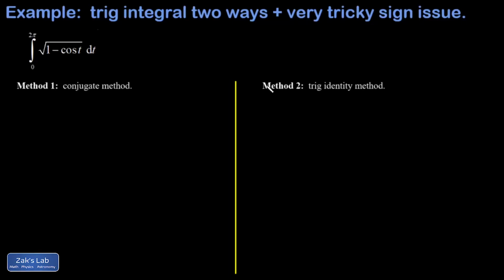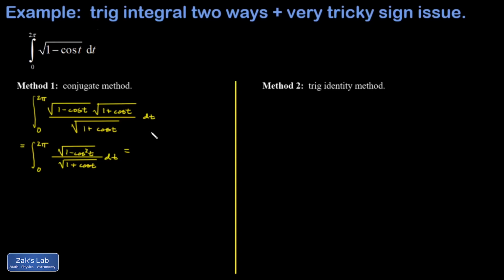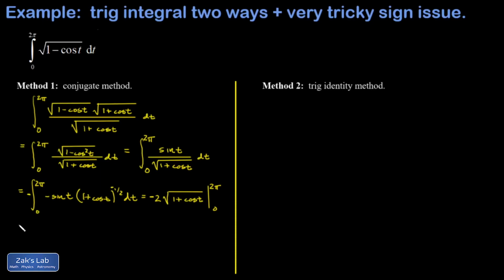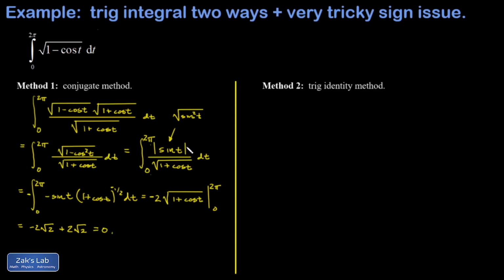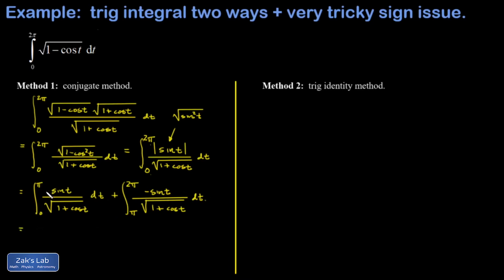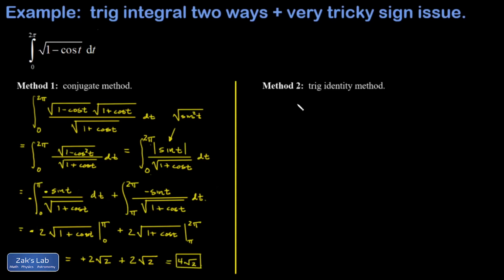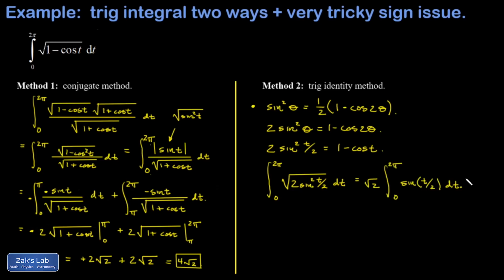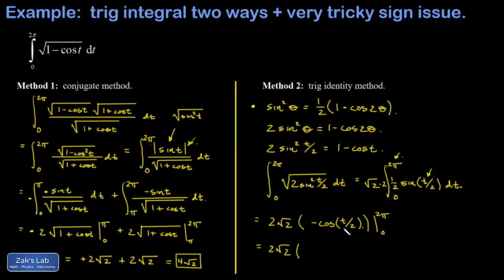Definite integral sqrt(1-cos(t)) on 0 to 2pi. Two ways to integrate sqrt(1-cos(t)) and sign issue!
00:00 Introduction to the problem:  integrate sqrt(1-cos(t))dt on the interval 0 to 2pi.  Preview that the integral evaluates to zero if we aren't extremely careful about the sign issues here.
00:46 Use a conjugate to integrate sqrt(1-cos(t)).  The idea here is that we use the conjugate in order to build a difference of two squares inside the square root.  The goal is to use the conjugate to get 1-(cos(x))^2 in the square root, which then simplifies to (sin(x))^2 inside the square root.  Unfortunately, there is a sign issue lurking in our integral, and on our first attempt, it integrates to zero.  This can't be correct, because the integrand is always non-negative and our integral must be positive as a result!
02:32 We identify the sign issue in the problem:  the square root of the square of the sine function can't just be replaced with (sin(x))!  The issue here is that our integration interval includes some values of the sine function that are positive and some that are negative.  The square root of the square of sin(x) must always be positive; i.e., it's actually the absolute value of sin(x).  So, we need to split our integration interval at t=pi and set up two integrals.  In the second integral, we have a -sin(x) in the numerator in order to make it positive.  Now we can finish the integral and get a sensible result:  4sqrt(2).
05:22 Alternate solution to the integral using the trig identity 1-cos(t)=2*(sin(t/2))^2.  In this approach, we use the half-angle/double-angle identities to simplify 1-cos(t) in one step.  When the integral is set up, we no longer have the sign issue that popped up in the conjugate method.  This is simply because the largest argument of the sine function is now pi, which means it never becomes negative.  So, we get away with ignoring the absolute value bars.  We compute the integral using the chain rule backwards, and the value of the integral agrees with the first approach.